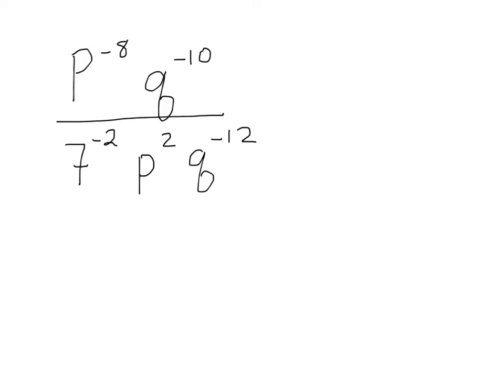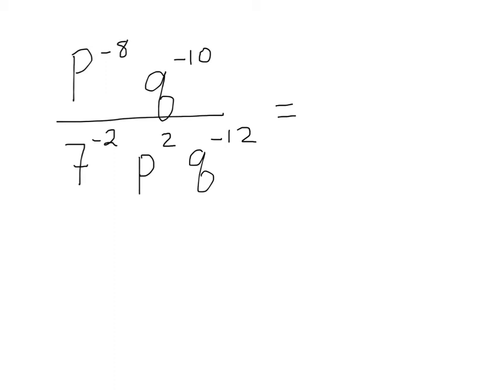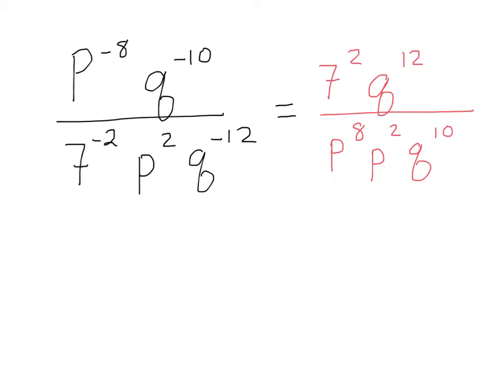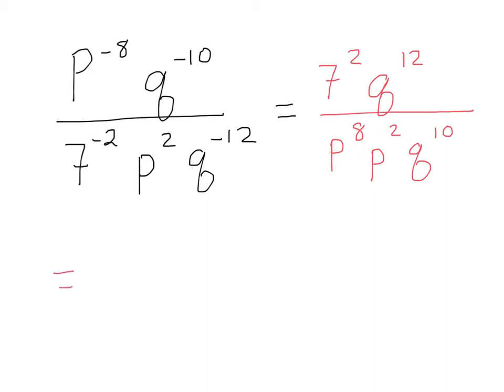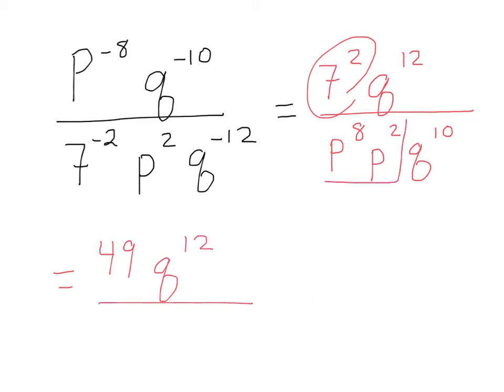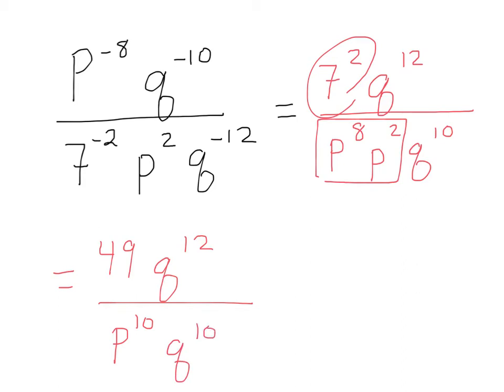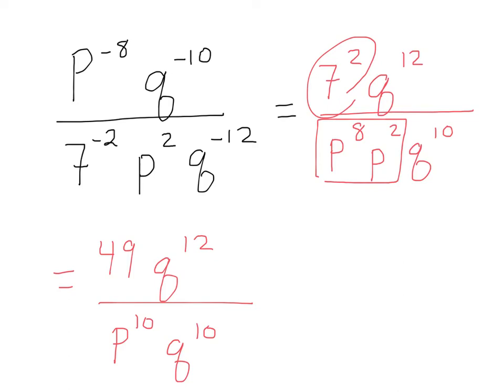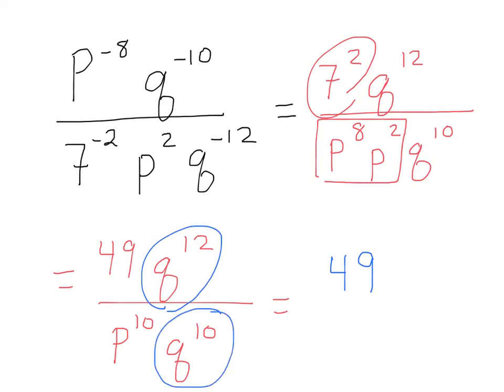Simplifying monomials with positive and negative exponents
Example Simplifying monomials with positive and negative exponents

Algebra 1 Math